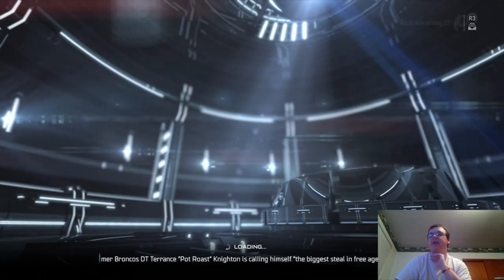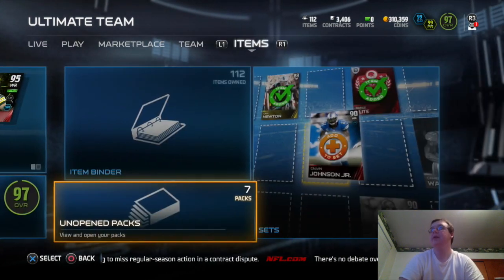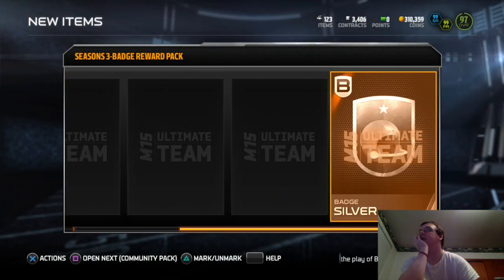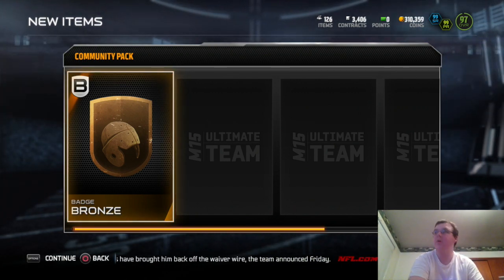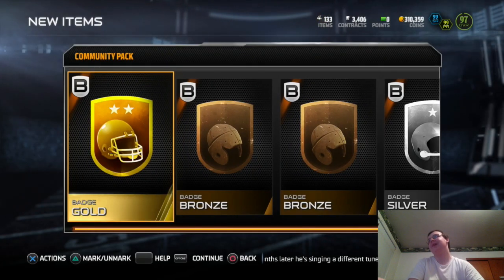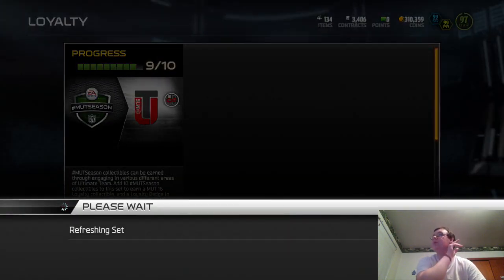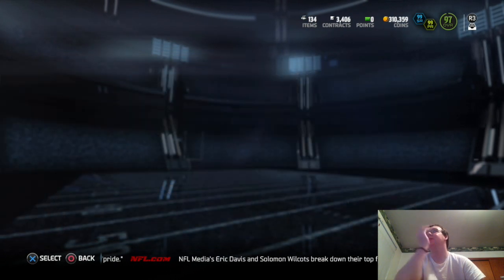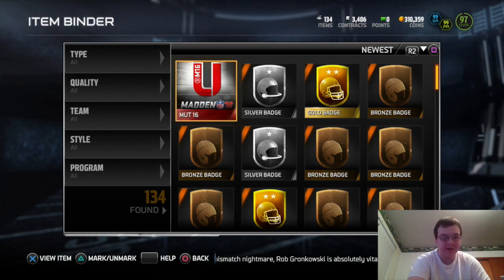Madden 15 Ultimate Team MUT Pack Opening PS4: Badge Pack Opening